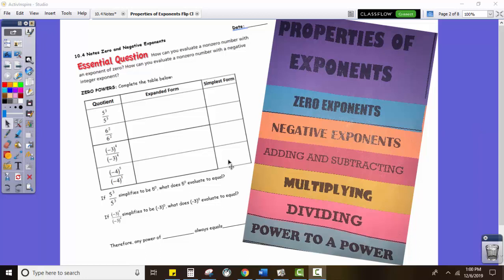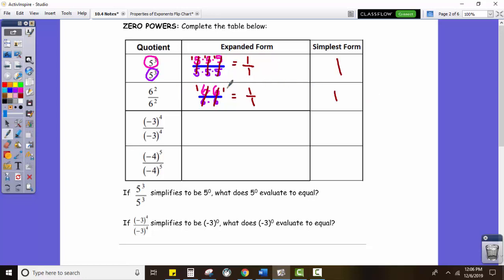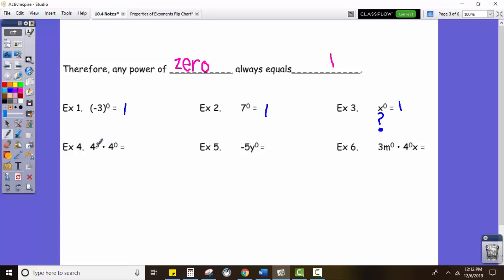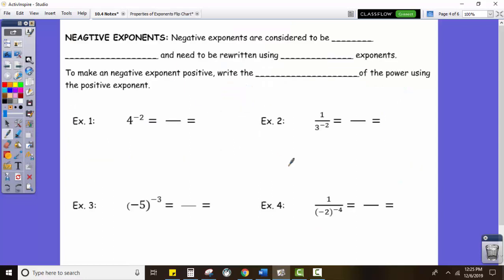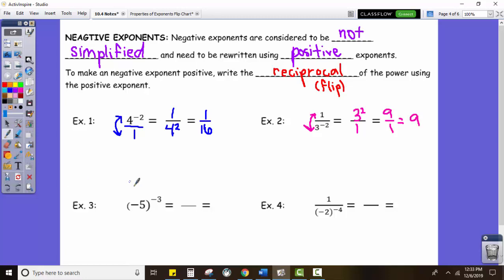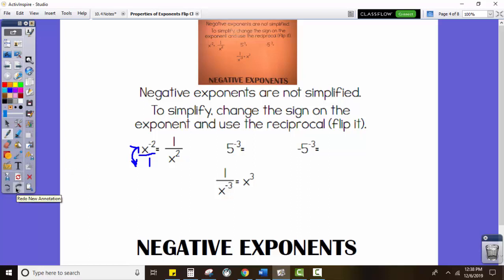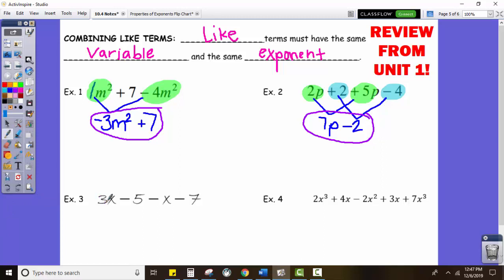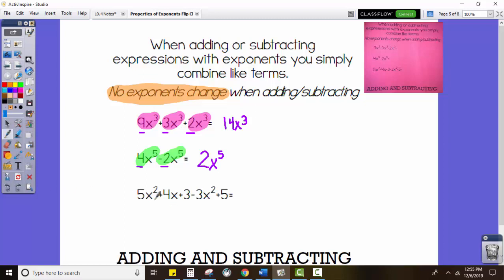10.4 Notes Zero, Negataive, and Adding/Subtracting Exponents